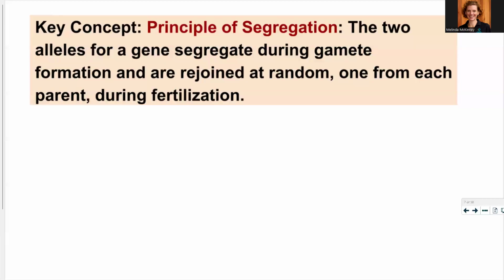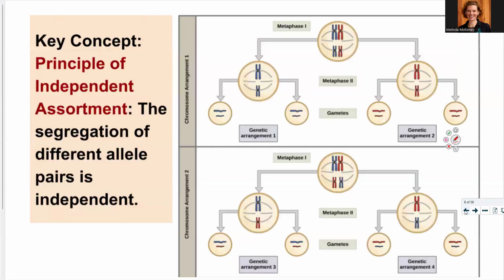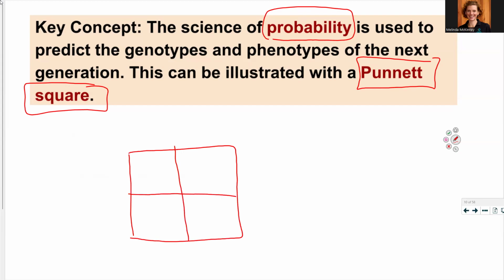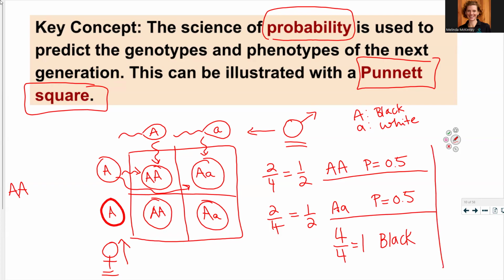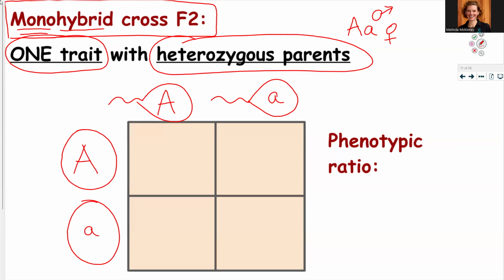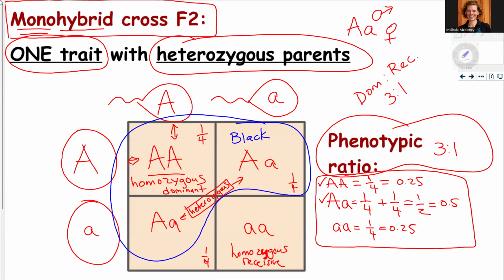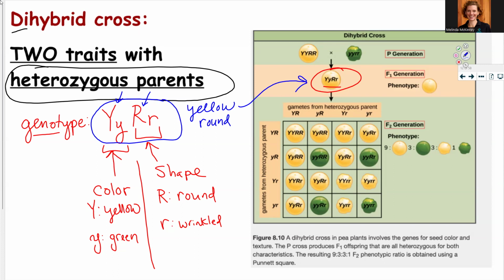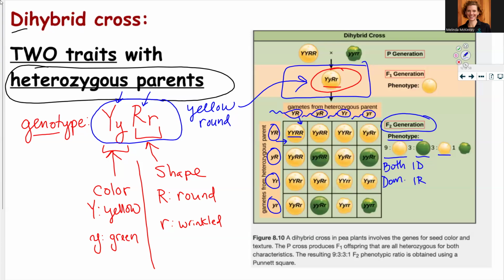181 Ch12 Punnett Squares